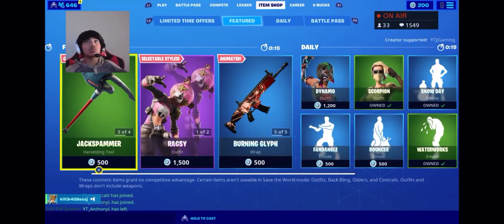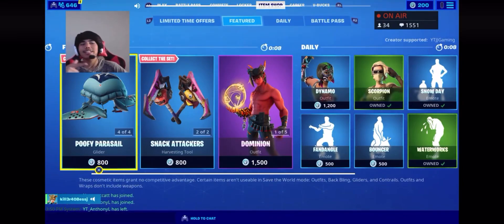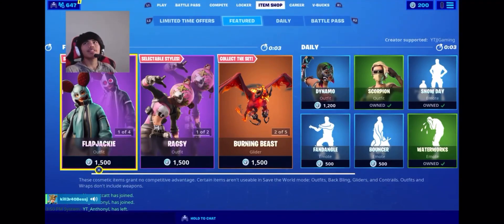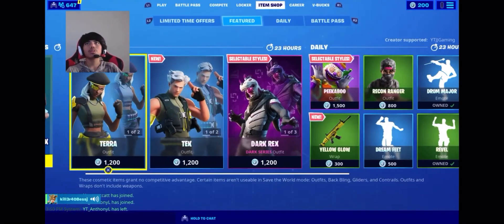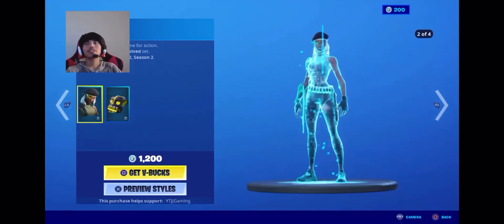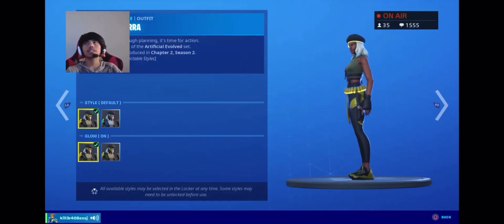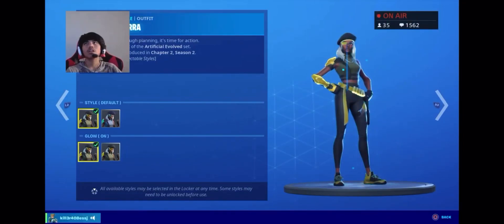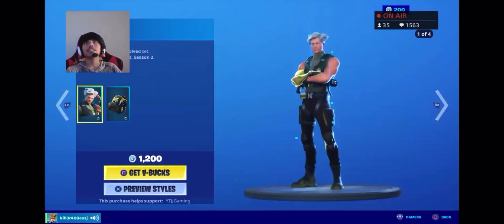Fortnite New itemshop review February 20th Season 2